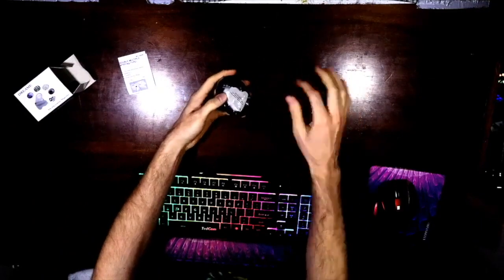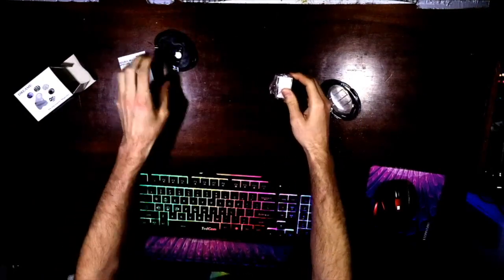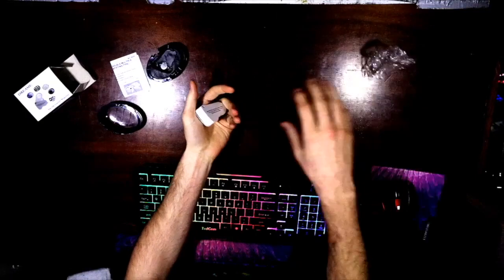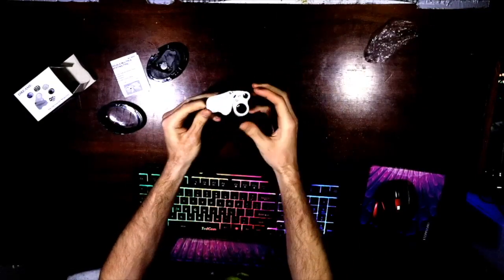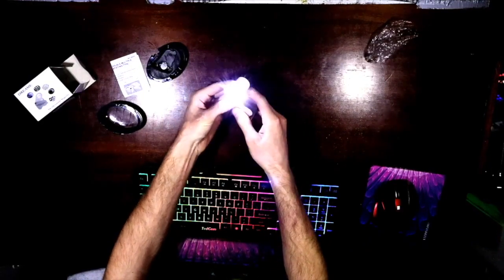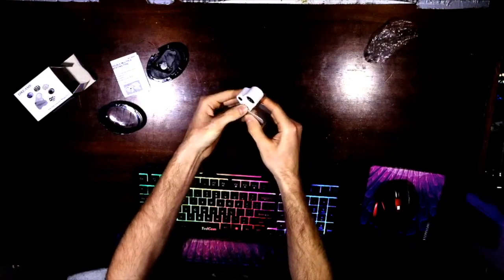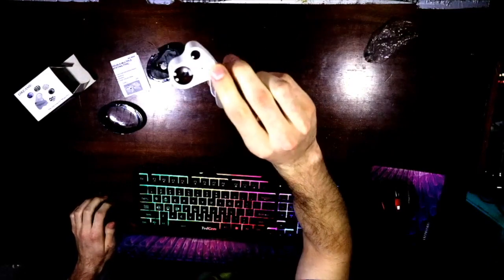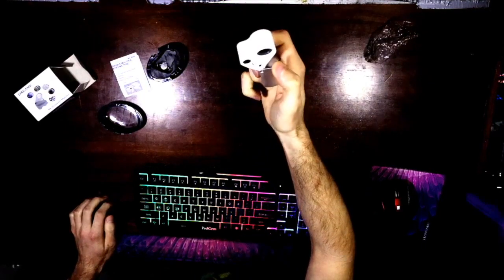420 Jewelers Loupe Trichome Checker @ Harvest Time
DREAME 30X 60X LED Lighted Illuminated Jewelers Eye Loupe Jewelry Magnifier for Gems Jewelry Rocks Stamps Coins Watches Hobbies Antiques Models Photos